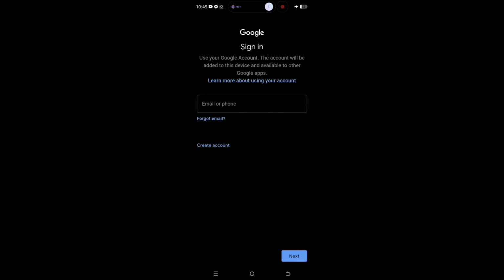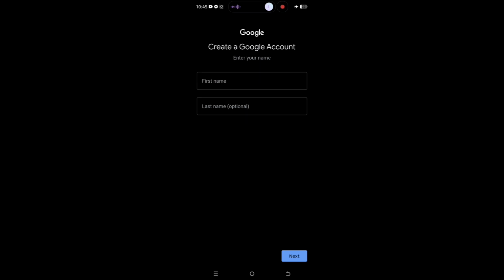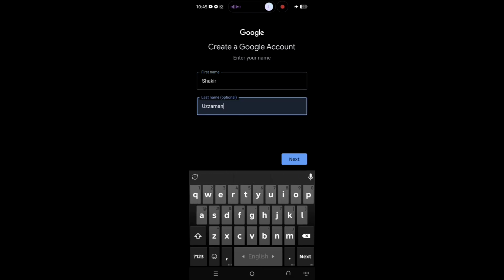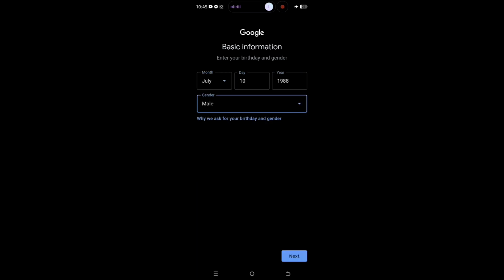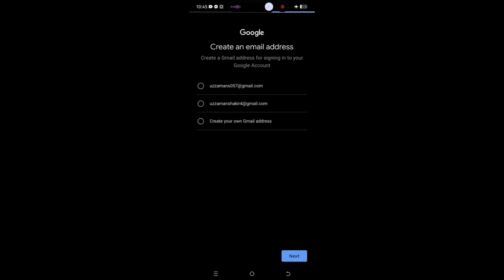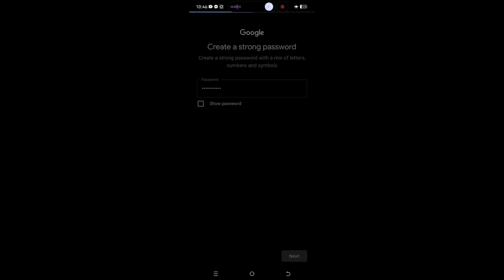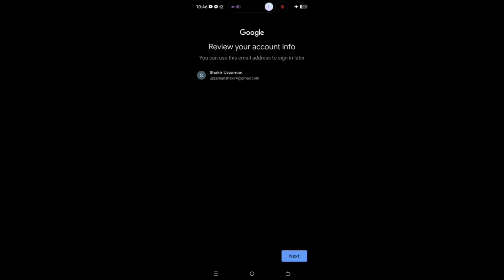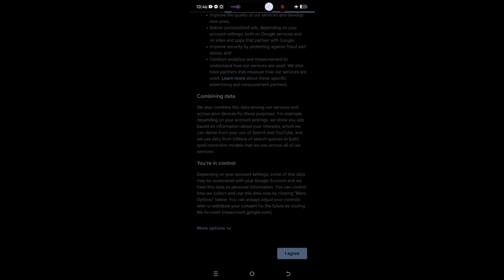How to Create a Gmail Account | Step-by-Step Guide (2026 Updated)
Learn How to Create a Gmail Account Step by Step in this video.
This complete tutorial shows how to open a new Gmail account on Android mobile and computer easily.
A Gmail account is required to use YouTube, Google Play Store, Google Drive, Google Maps, and other Google services. If you are a beginner, this video is perfect for you.

👉 Watch till the end to create your Gmail account successfully.